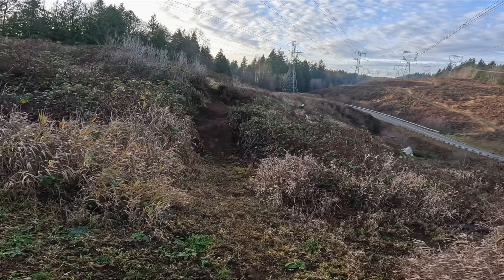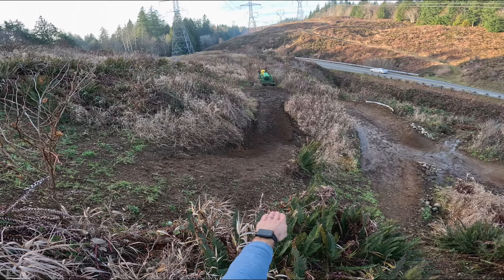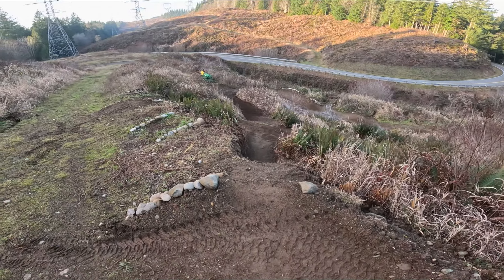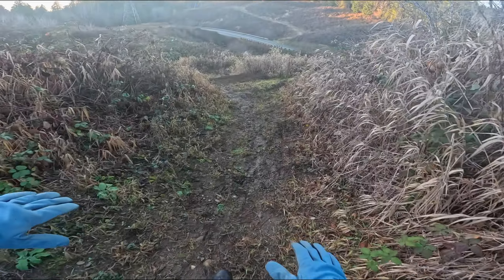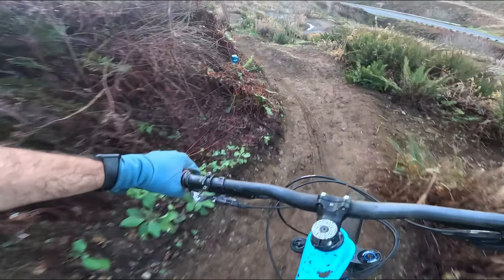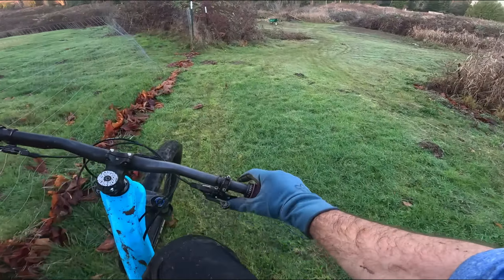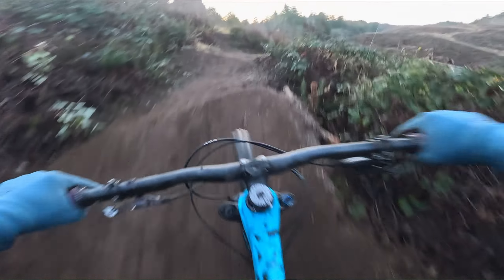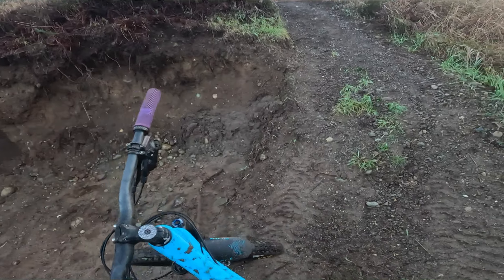Power Lines MTB Trail Build Ep. 18 - New Year New Jumps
A rare dry stretch in late December let me finish a few more jumps at the Power Lines. Then I started the new year with a test ride.

This section now has quite a few intertwined lines including hips, drops, and gaps of various sizes. Steadily improving, and much more I want to add and edit as the weather allows!